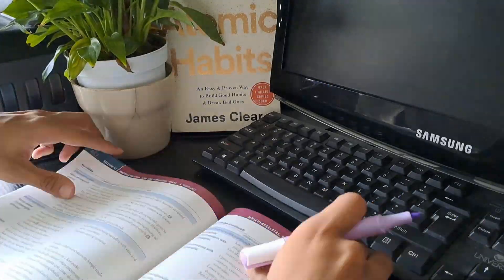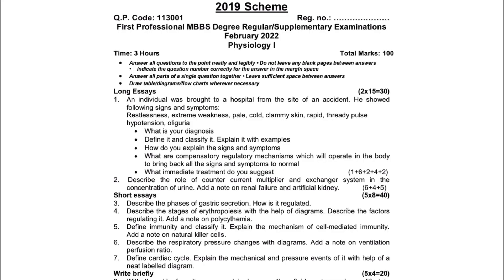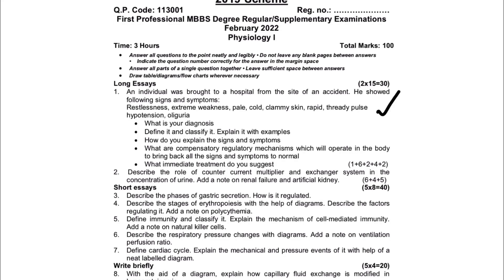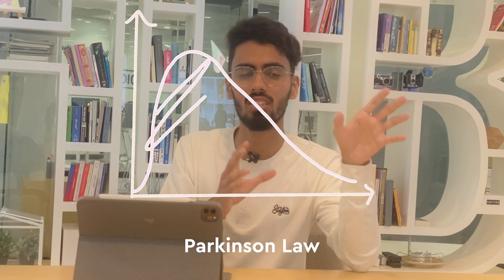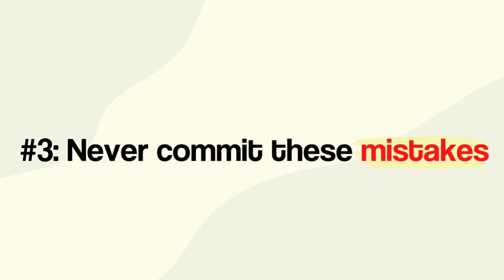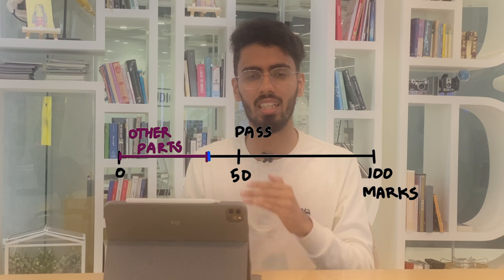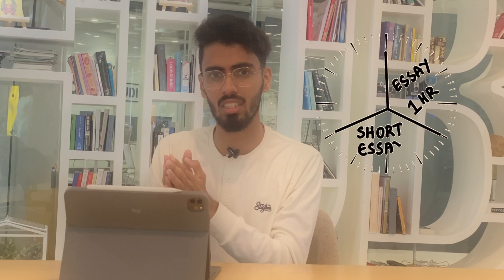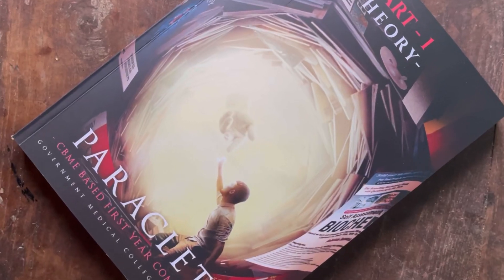How To Prepare for 1st MBBS Exams in Last Month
⏳ Time Stamps For This Video:
00:00 Introduction
00:53 Identify high-scoring areas
02:13: Don’t learn Anatomy first
03:12 Avoid these mistakes
04:09 The Exam Day
05:10 Paraclete

🎯Tuberculosis | Structure, Aetiology, Pathogenesis 🎯Hypersensitivity Reaction Type I and II 🎯Hypersensitivity Reactions Type III and IV